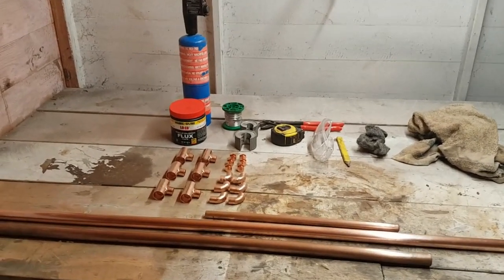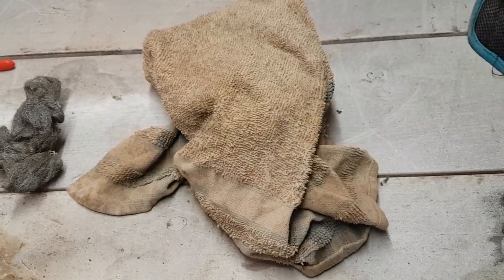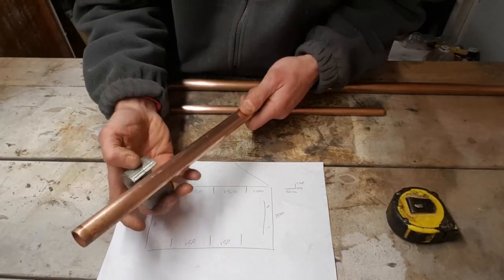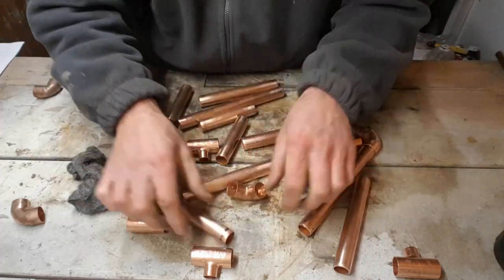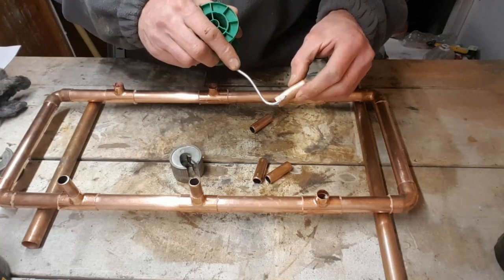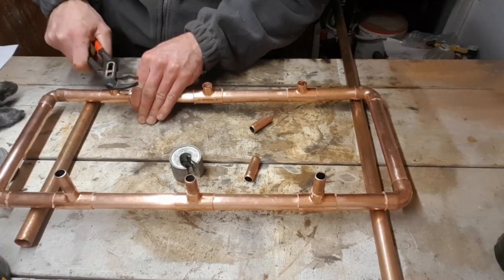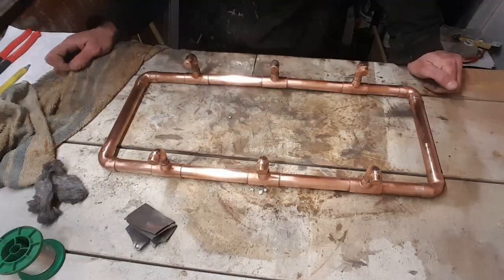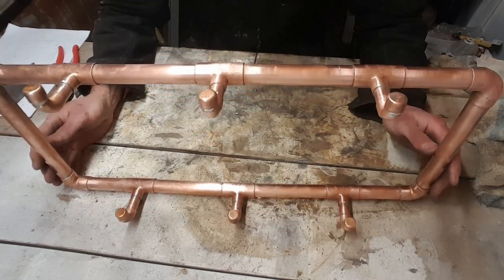Copper Design Ideas Cup Holder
I hope you like this simple copper cup holder, its relatively cheap to make and with a little bit of soldering practice you could have one on your wall in no time.

Copper cup holder
Copper designs
copper pipe
Copper wall art
diy
pipe work
copper pipe ideas
copper pipe bending